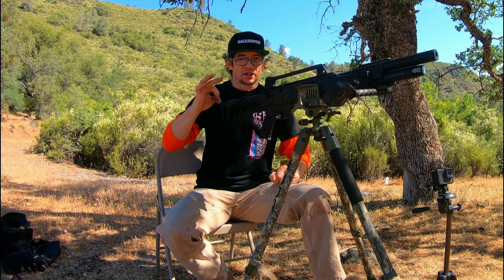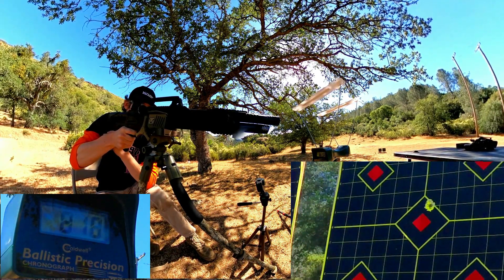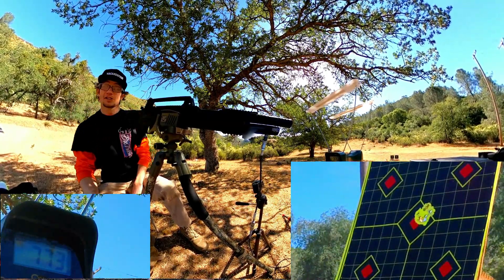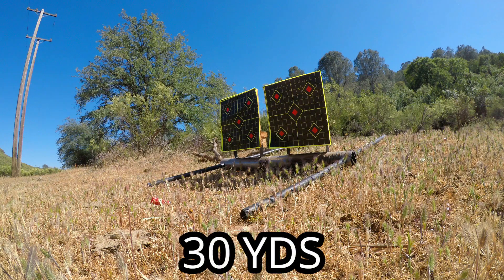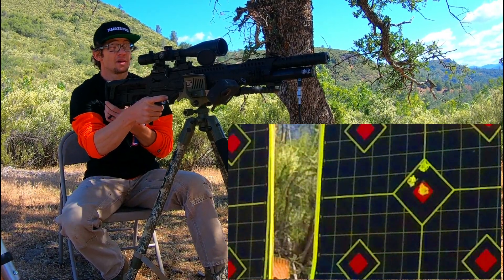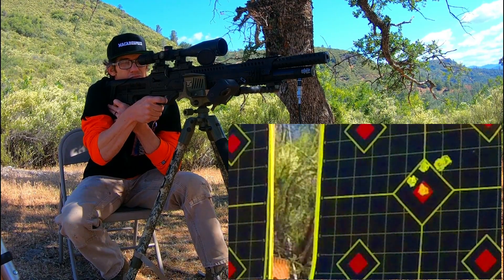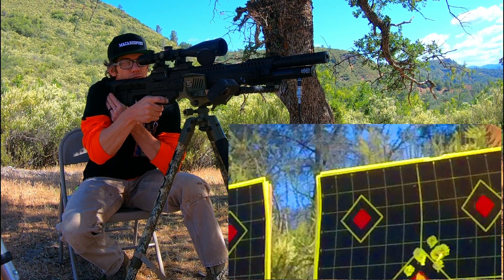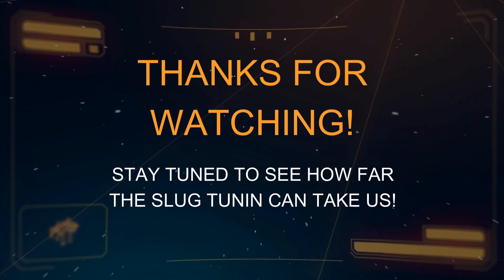TESTING GRIFFIN SLUGS IN THE .25 HATSAN INVADER SEMI AUTO PCP AIR RIFLE! THE BEST SEMI AUTO PCP 2021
(EDIT) missed an edit showing the last group of slugs! REUPLOADING NOW!
TESTING GRIFFIN SLUGS IN THE INVADER!

MACABESPEED
POBOX 2549